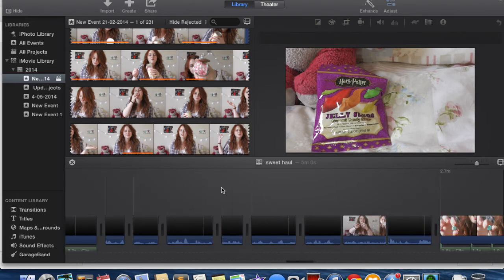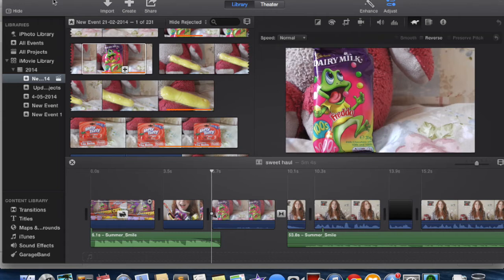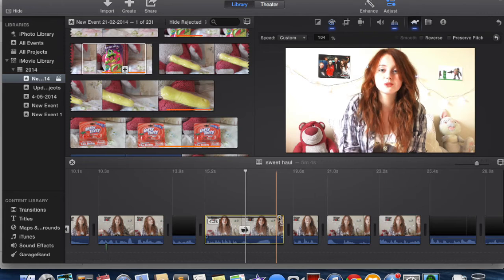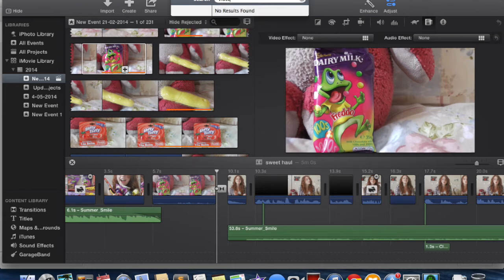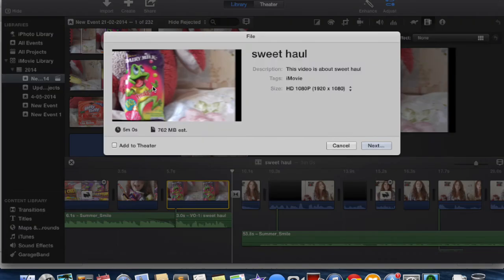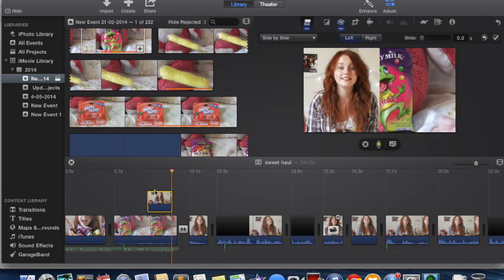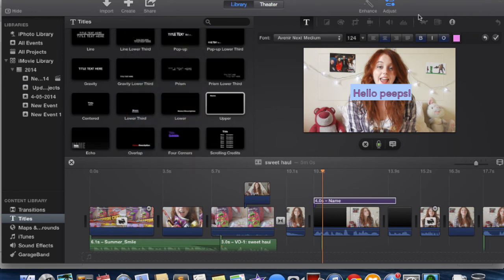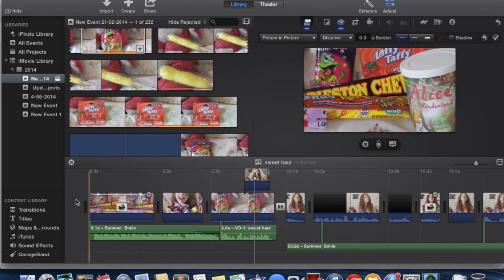How to Video Edit | iMovie basics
This video explains the basics for how to edit a video using iMovie.
It runs through:
Cutting, optimising both video and audio, special effects, overlays, voice-over, captions, transitions, importing and exporting video and what formats to do it in.

I hope this is helpful to learn the basics of how to edit a video with iMovie. There are so many useful features available through it and it's all for free!